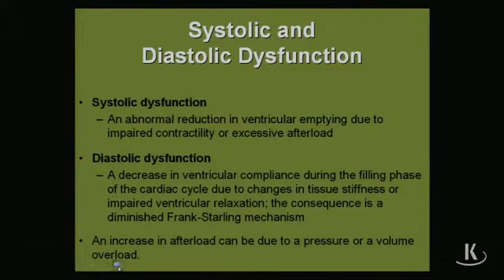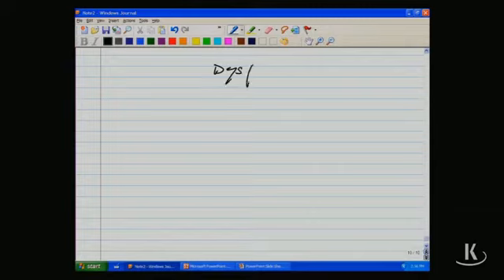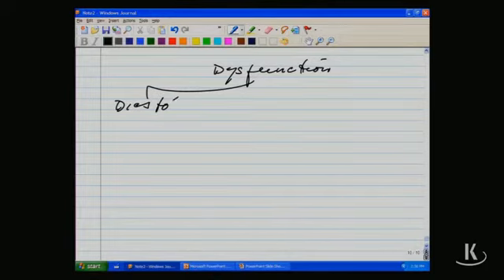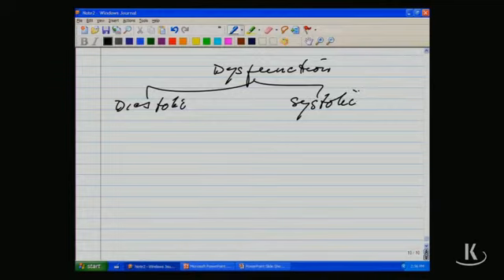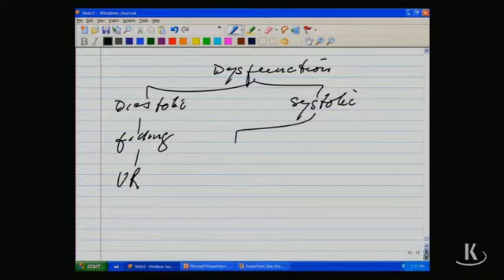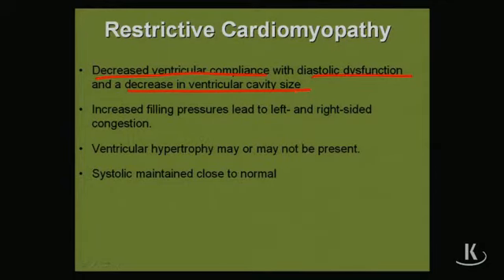Physio02 Sec04 Ch01b ChronicIncAfterLoad